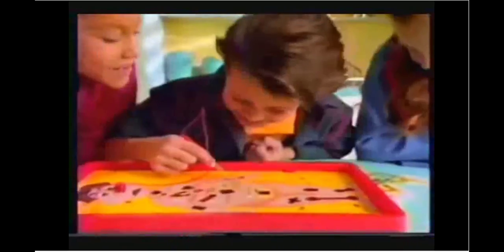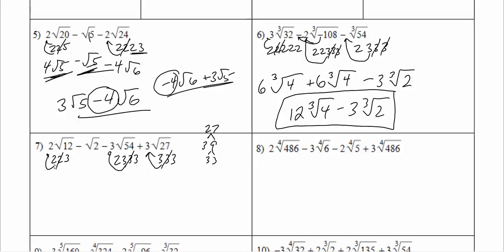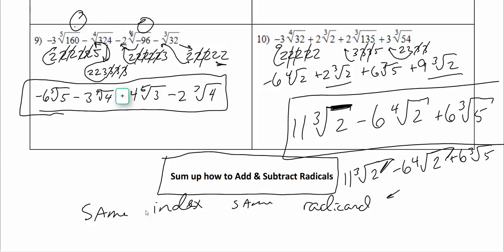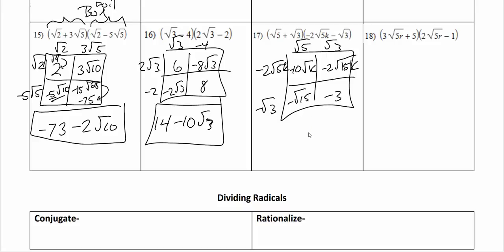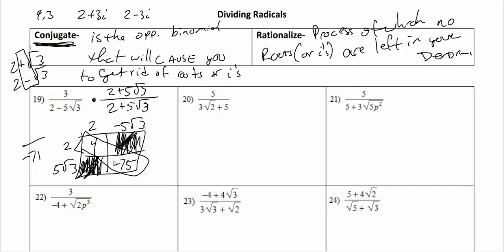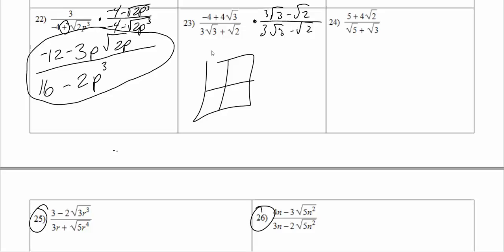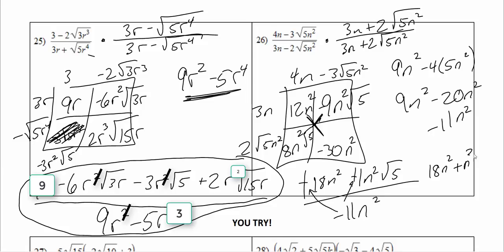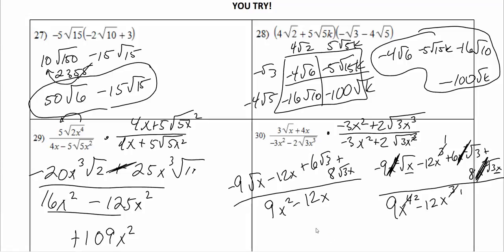6 3 Full Lesson